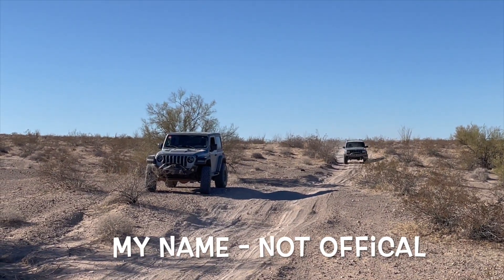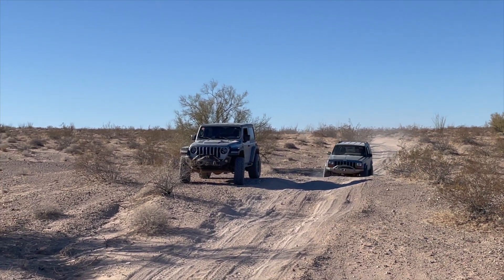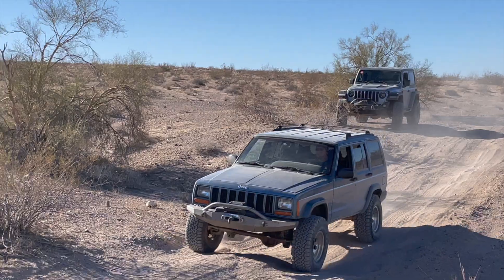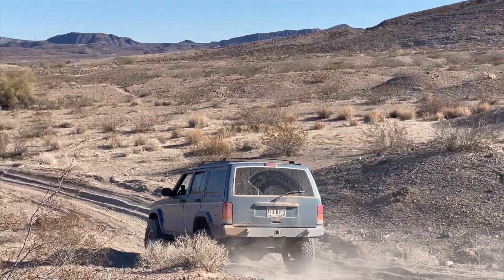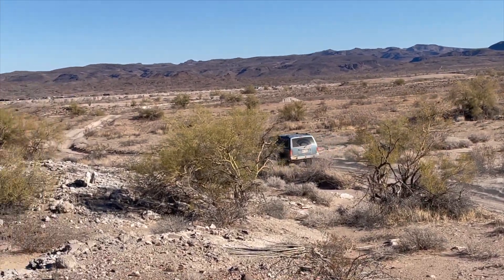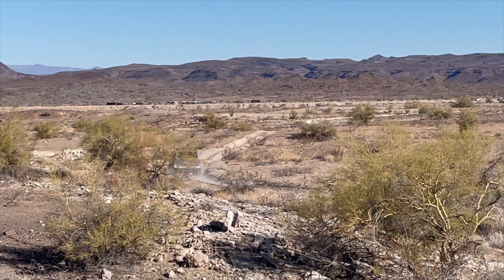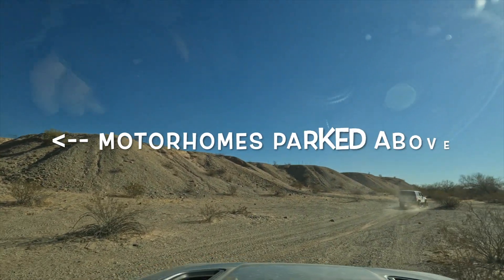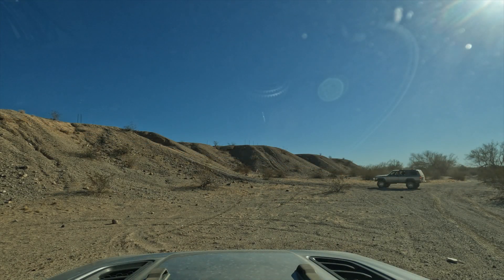TEASE JEEP’N with BAD ANDY - Hill Climb to the East of Parker AZ - Quartzsite AZ Q16 4K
This is a brief teaser video that shows Bad Andy's V8 powered Cherokee in action. After the Quartzsite AZ Bluebird Wanderlodge rally was over, he and I stuck around to do several off-road trails on our own. The video taken during each of these, together with other rally video will  be posted as editing is completed. Thanks for being patient and for watching!